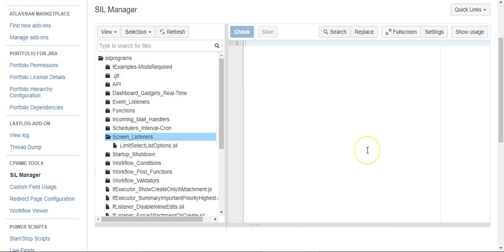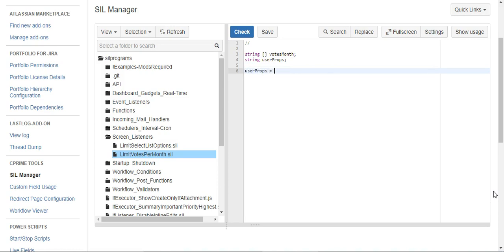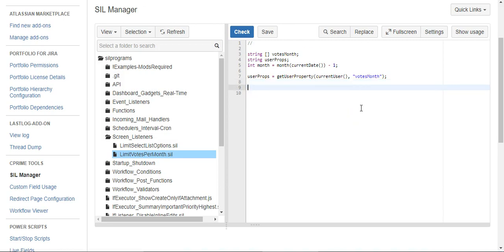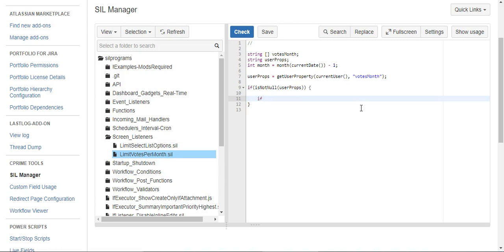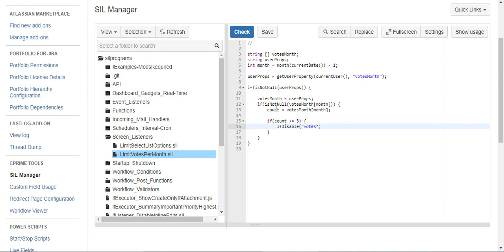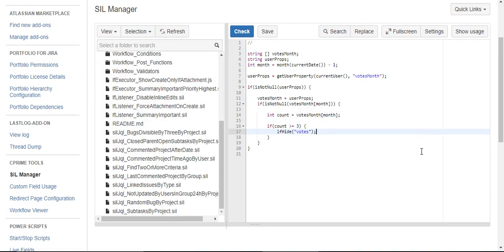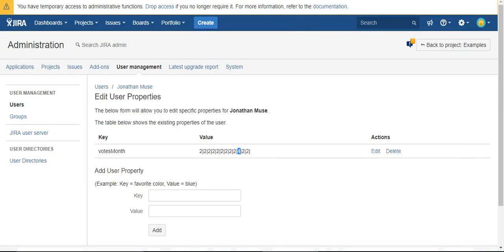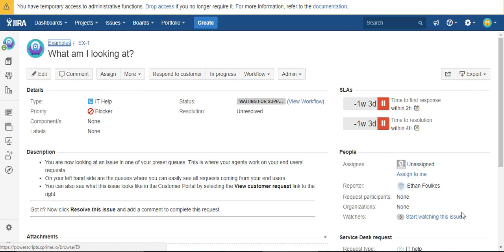How to limit user votes per month using Power Scripts for Jira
Power Scripts for Jira is a revolutionary app that effortlessly customizes Jira. In this video, you will see how to use Power Scripts to limit the number of times a user can vote in a month.